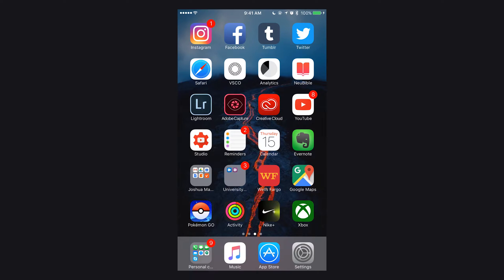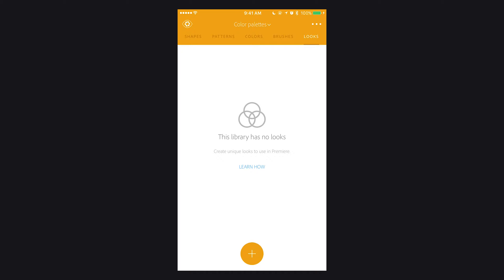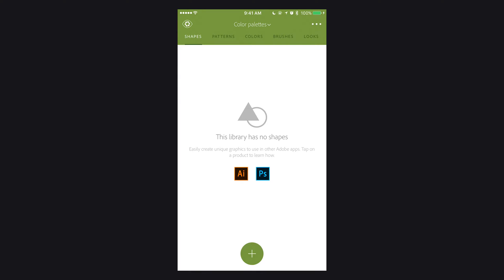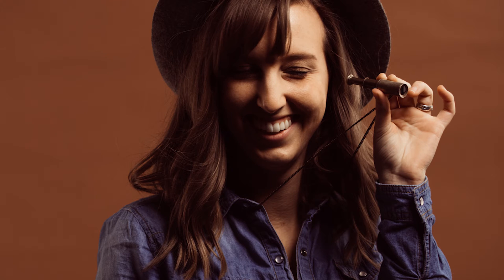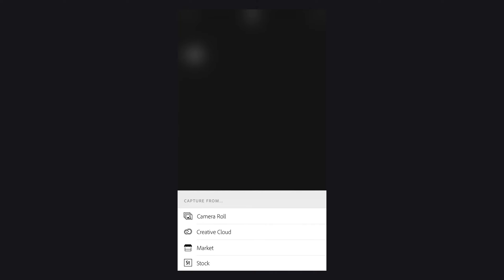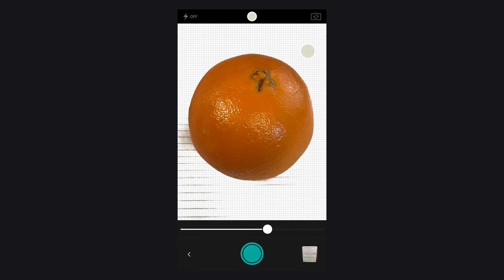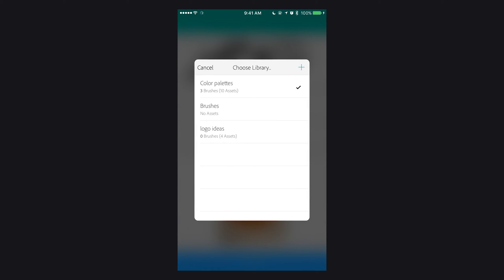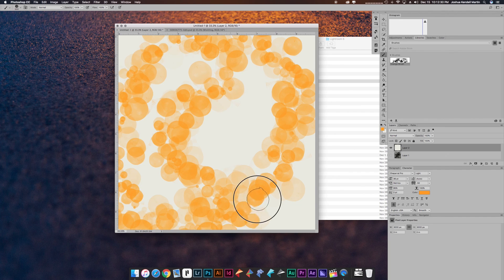Adobe Capture app - Photoshop brushes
Hey, beautiful people! Here is a quick video on a new tool I like to use in my workflow, Adobe's Capture App.

For iOS & Android